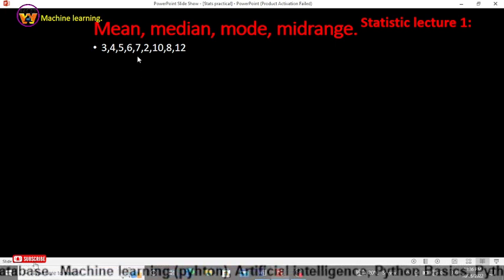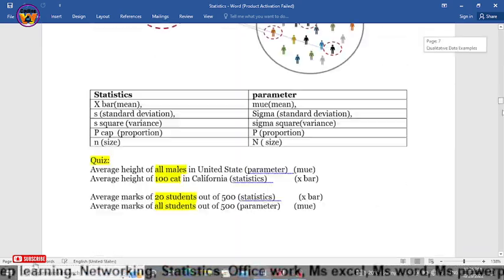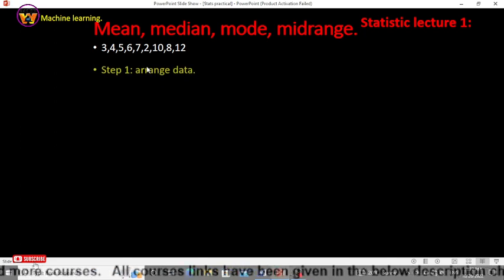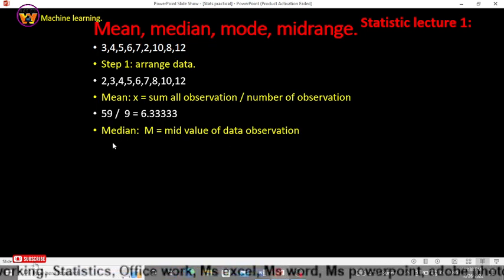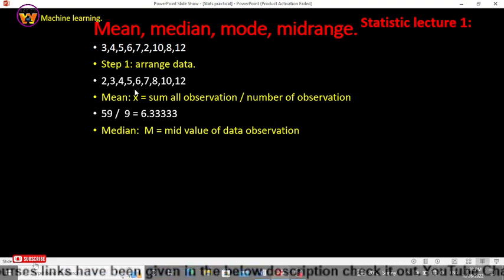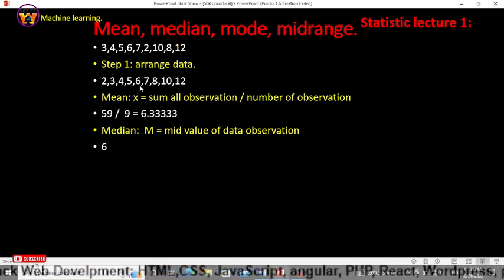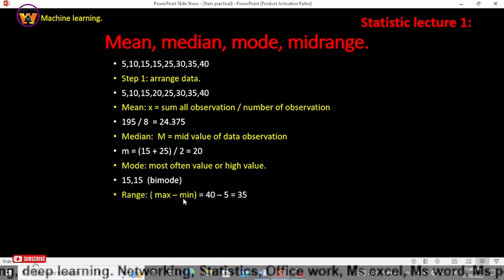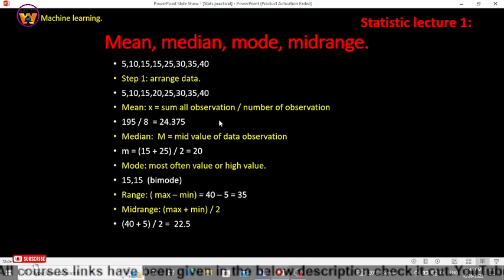Mean, Median, Mode, Range, Midrange - How to find Mean, Median, Mode, Range-Statistics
How to find Mean Median, Mode, Range, Midrange in ungroup data in statistics.
Mean is the average of all of the numbers. Median is the middle number, when in order. Mode is the most common number. Range is the largest number minus the smallest number.